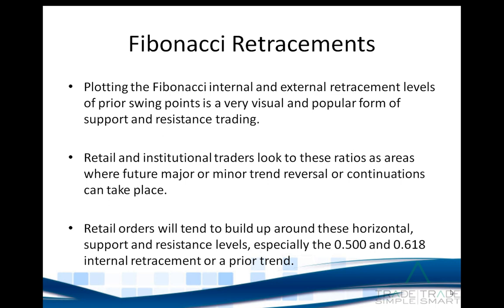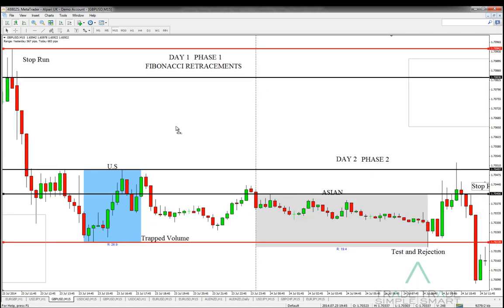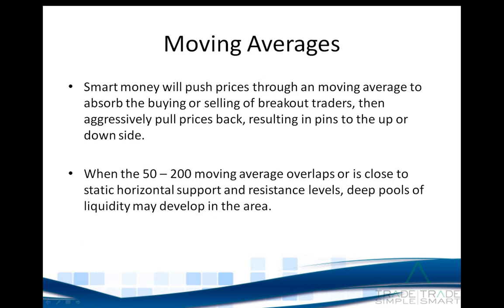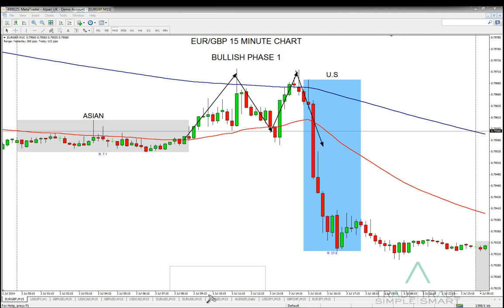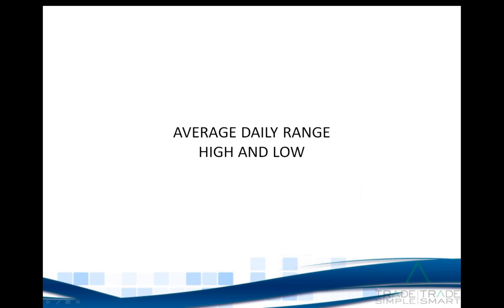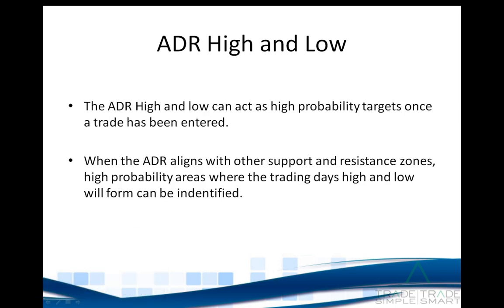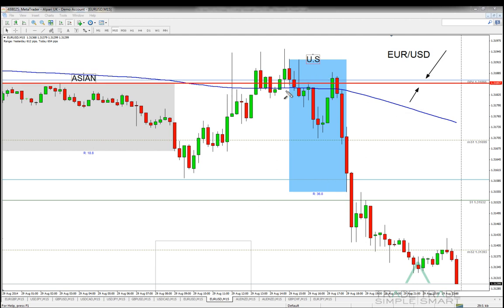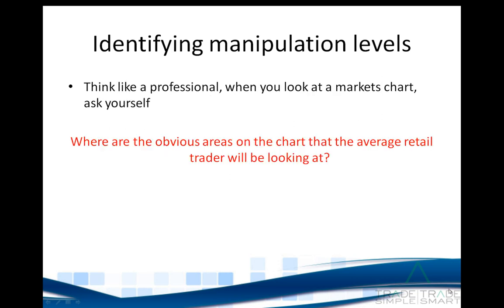9 Identifying Manipulation Levels Part 2